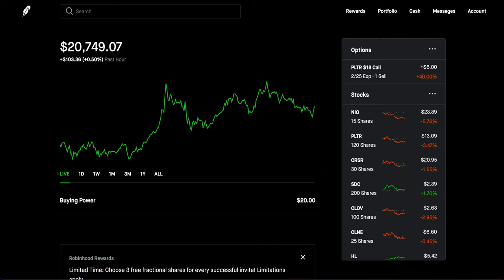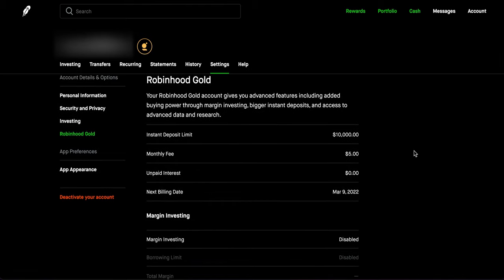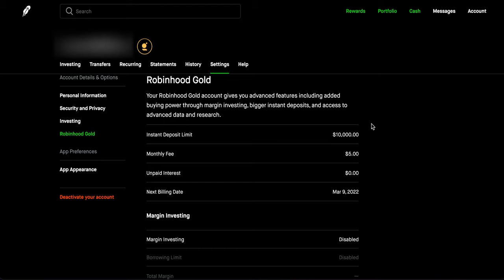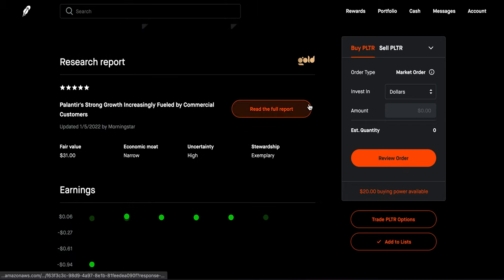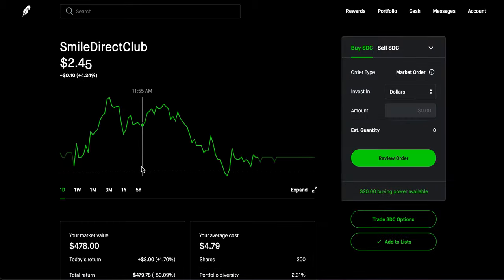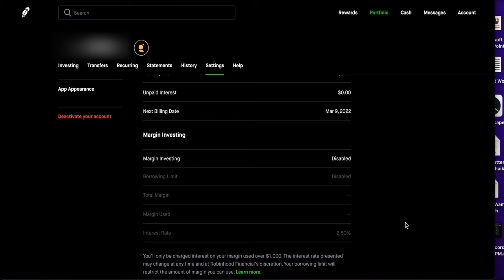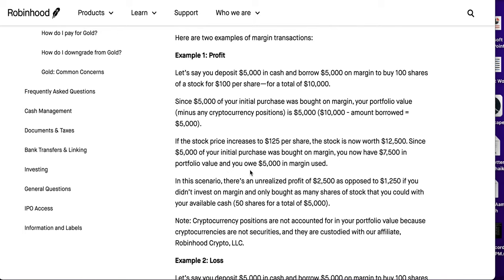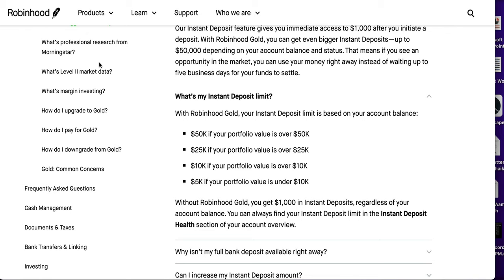Is Robinhood Gold For You? | Is it Worth It?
Here's a the benefits you get with Robinhood Gold. This video should help you decide whether or not its for you!

The pie I use for my long term dividend growth portfolio